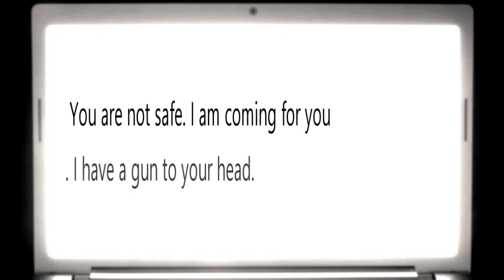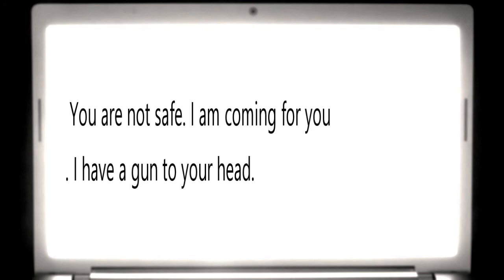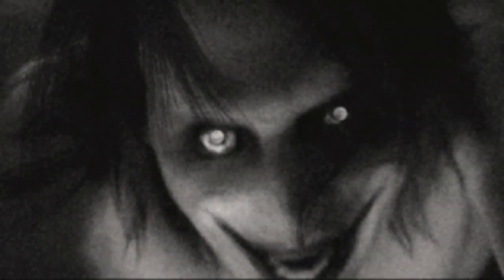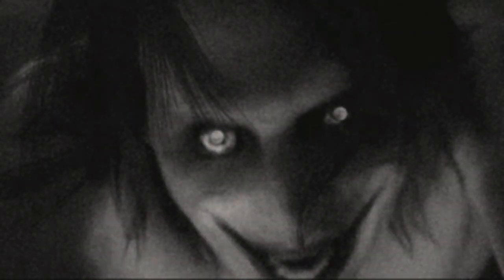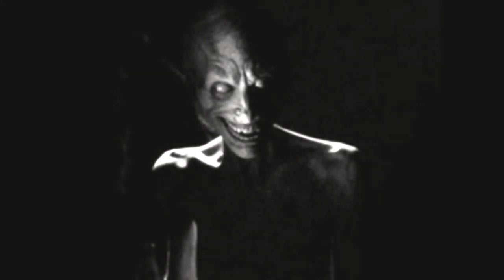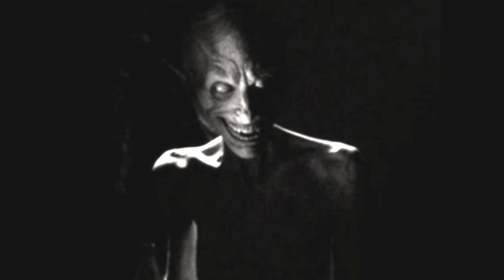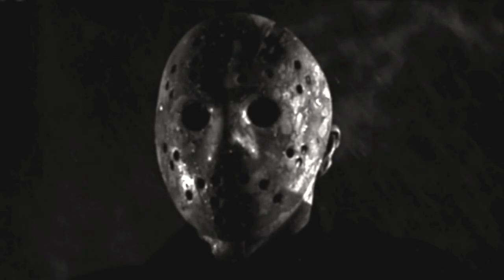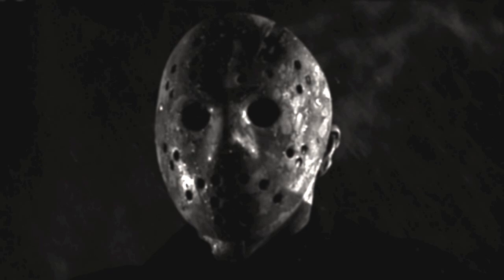One Word Story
Creepypasta.com Based on a true story section
Thumbnail art Mel ray